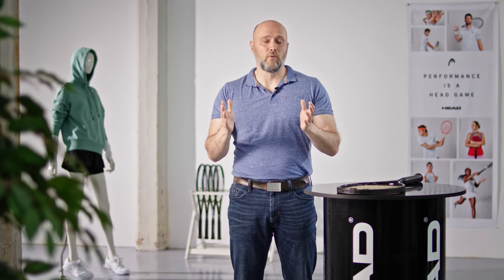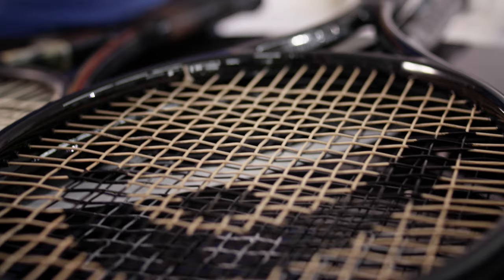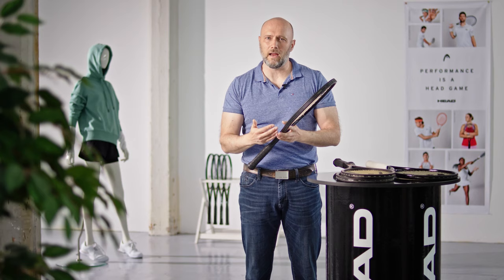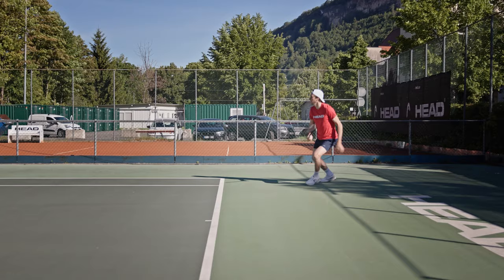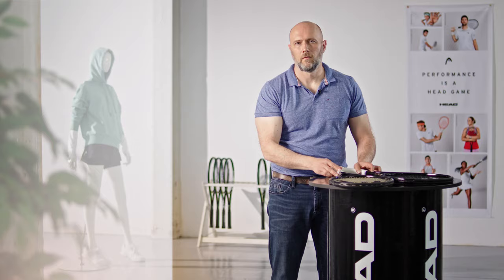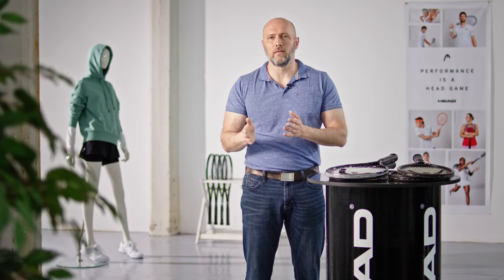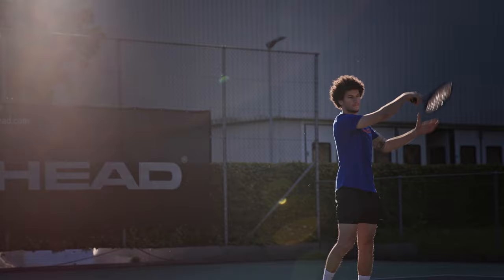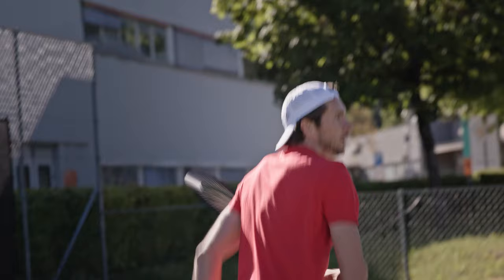How to Choose a Tennis Racket - HEAD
Let’s be honest:
there is no such thing as “the perfect tennis racquet”.
However, there is certainly the best tennis racquet for every player. Believe it or not, there are many factors to be taken into consideration when it comes to choosing. Use this guide to find the tennis racquet that best suits your game.

0:00 Why is it so important to test Rackets?
0:42 Head Shape and Head Size
1:16 Racket Weight
2:48 Frame Stiffness
3:09 String Patterns
3:38 Swingweight of a Tennis Racket
4:38 The Feel